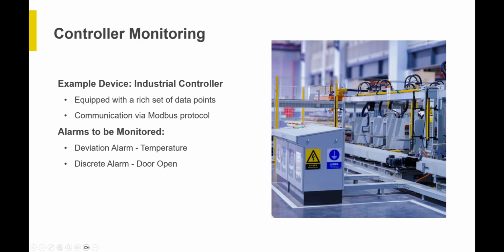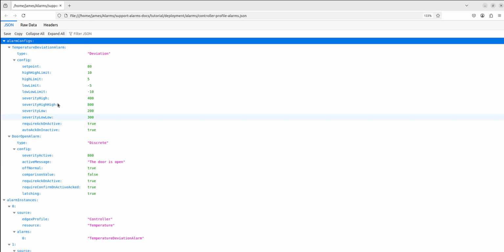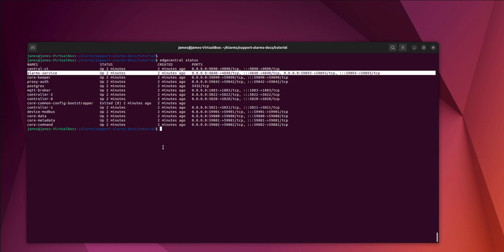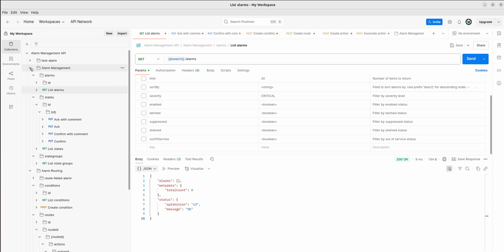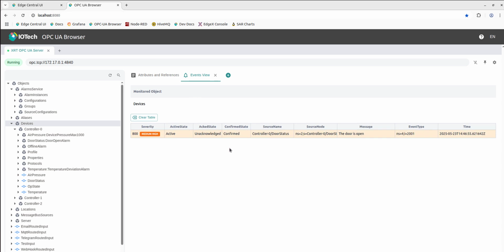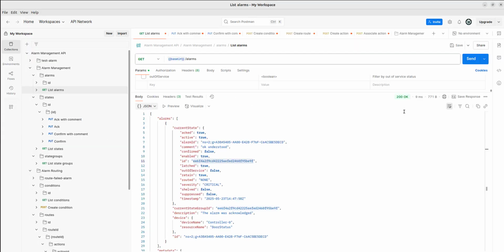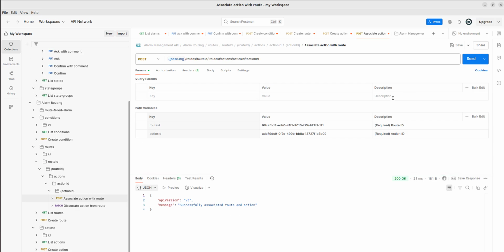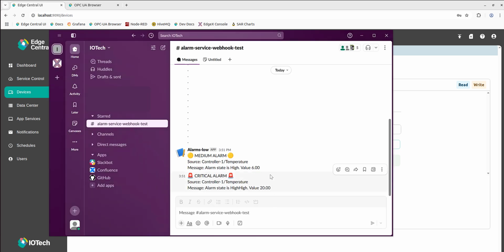IOTech Alarms Service Demo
This demo showcases how our powerful, standards-based Alarm Service helps organizations monitor and manage alarms across complex edge environments.

Watch as we demonstrate:
• Deviation alarms (e.g., abnormal temperature)
• Discrete alarms (e.g., safety door events)
• Rich alarm states: active/inactive, acknowledged, latched, shelved, and more

Built for IOTech Edge Central and compatible with EdgeX Foundry, this flexible, tech-agnostic solution makes alarm normalization, routing, and management simple and reliable.